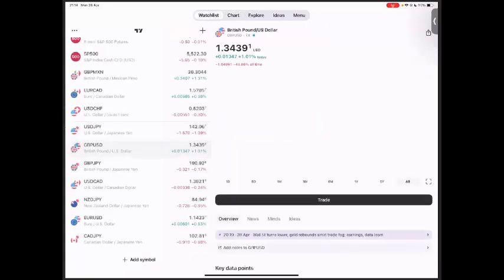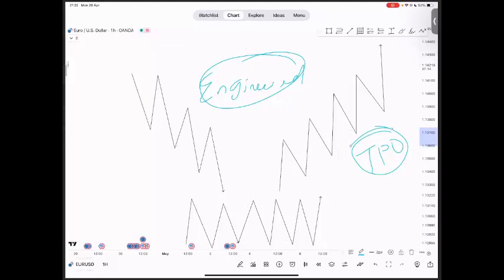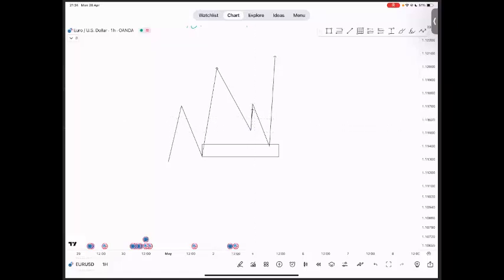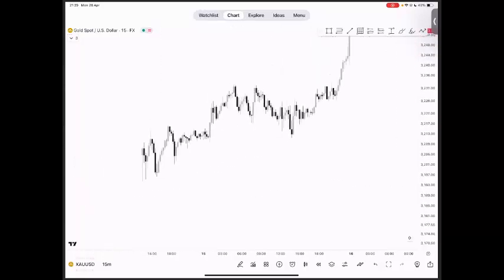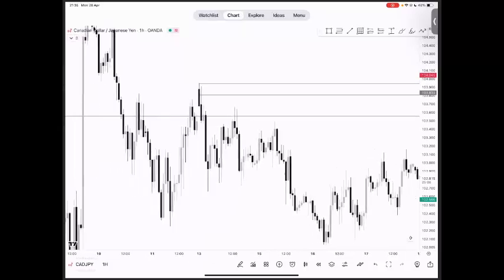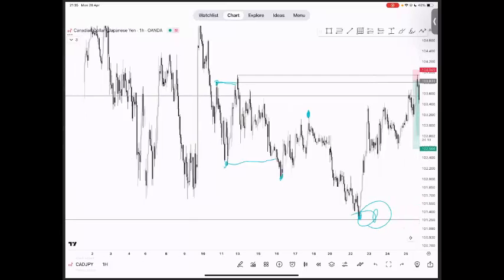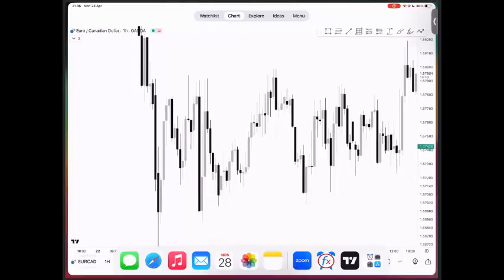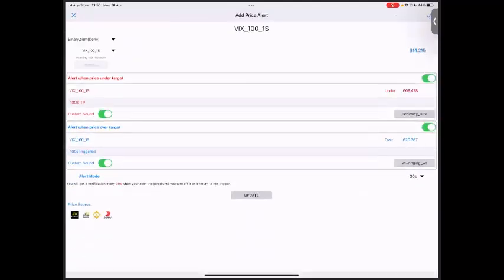31 Engineered Liquidity and FX Alert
Forex trading